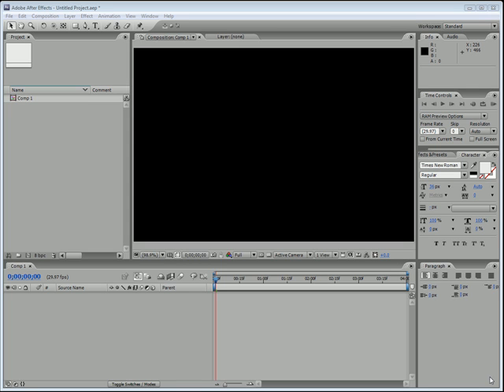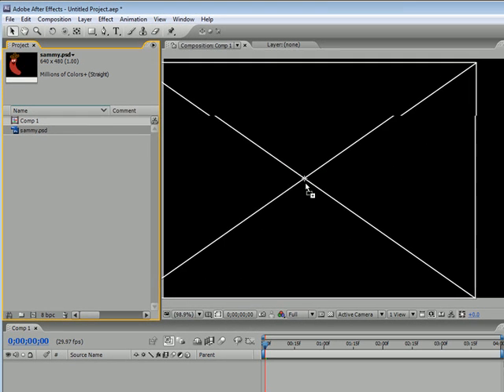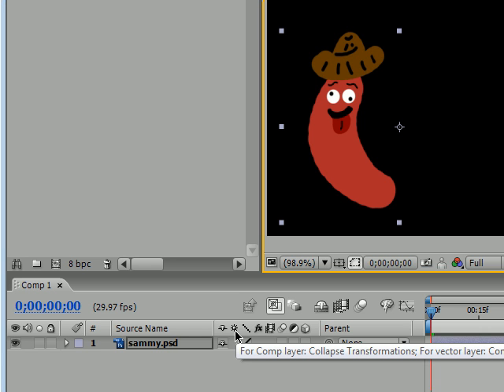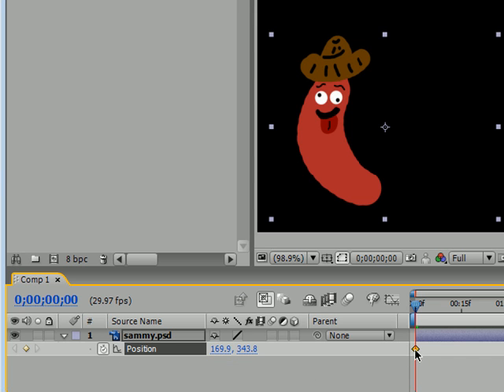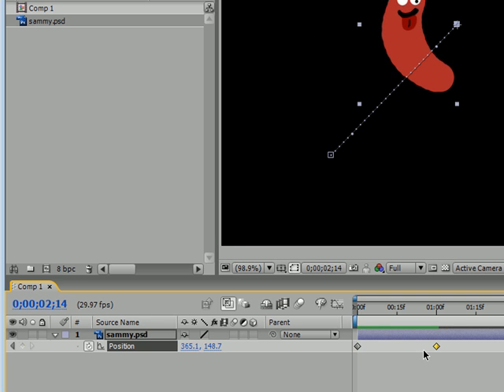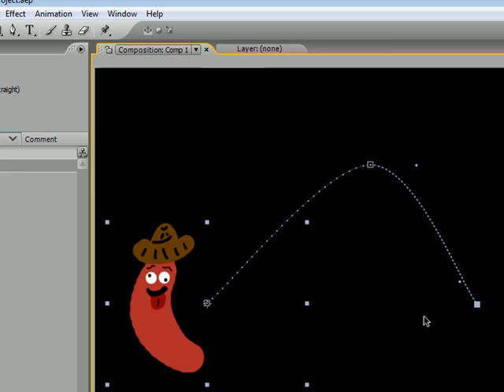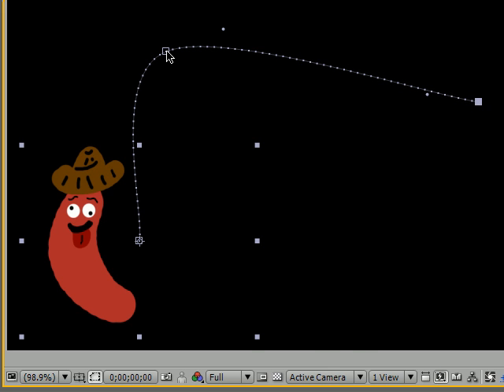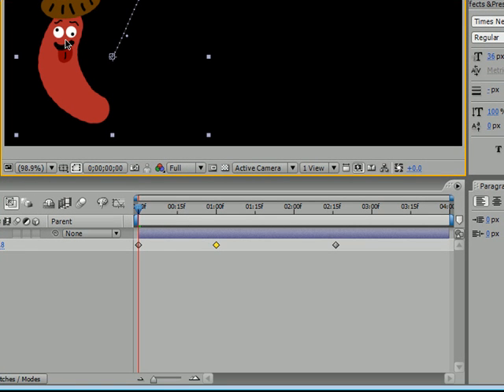After Effects Tutorial - 4 - Basic Animation